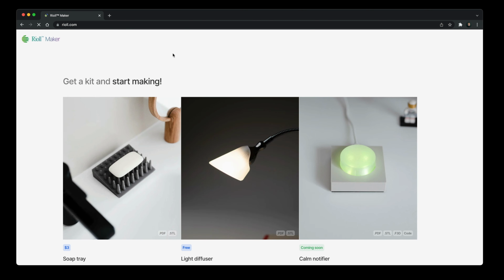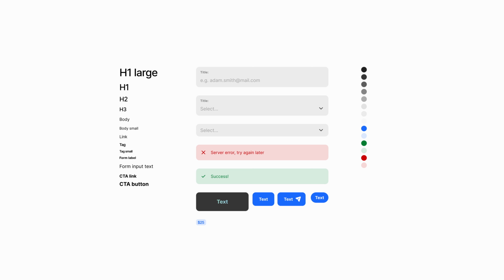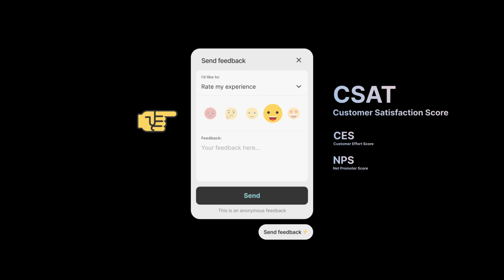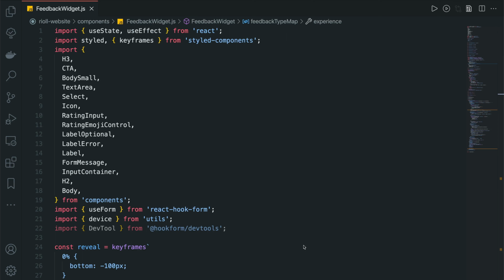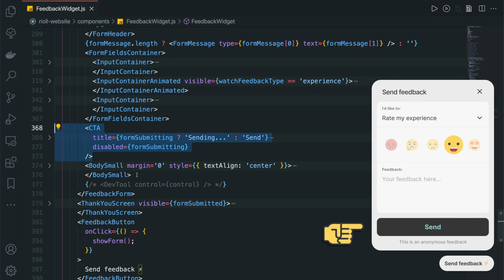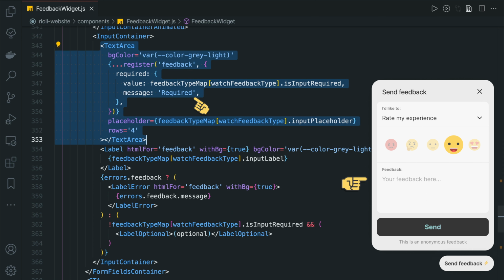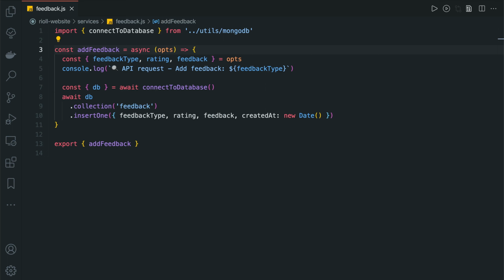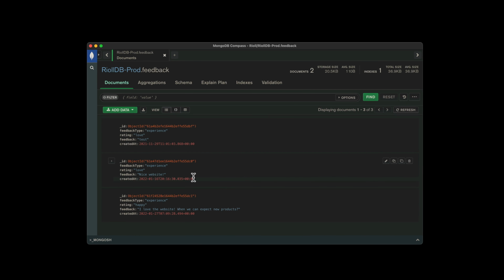Design, code & launch process explained – feedback widget in Figma and Next.js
I'll walk you trough the process of designing, coding and launching a simple feedback widget. It could be placed on any website or web app, to gather feedback from users. I’ve created it for my website that has launched recently.
More ⬇️⬇️

If you are thinking about becoming a unicorn who can design and code, or want to build your own products, or just to see an end-to-end process on a simple example – this video may be interesting for you. Although keep in mind it’s not a full tutorial.

Timeline
0:00:00 Intro
0:00:39 Design
0:02:02 Frontend
0:04:05 Backend
0:05:05 Deploy

Wallpapers 6K - Abstract vol. 1

Wallpapers - Portugal vol. 1